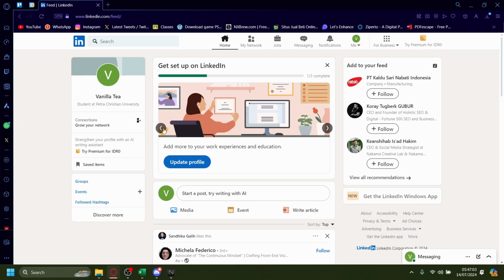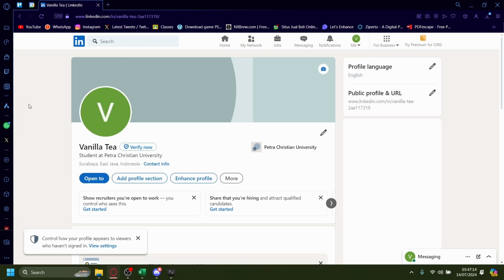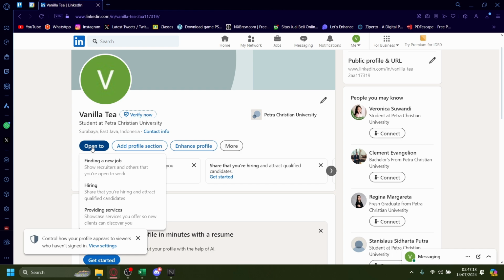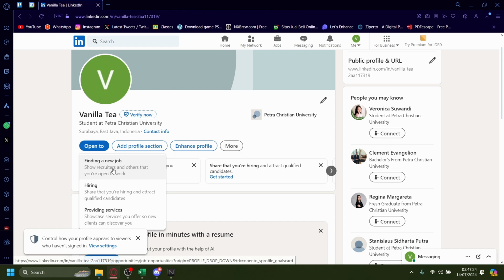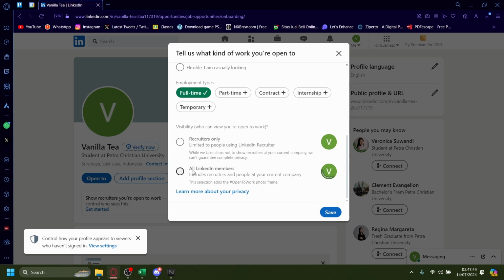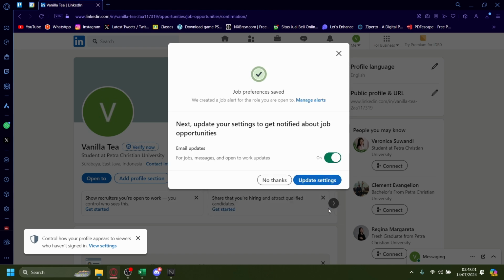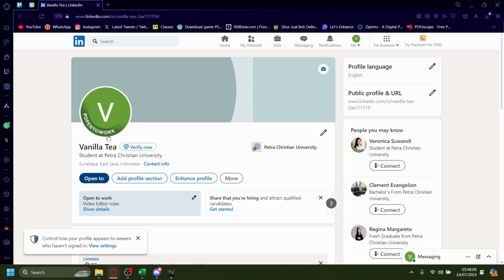How to Add Open to Work on Linkedin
If you are looking for a video about How to Add Open to Work on Linkedin, here it is!